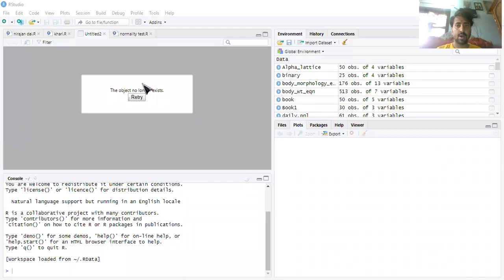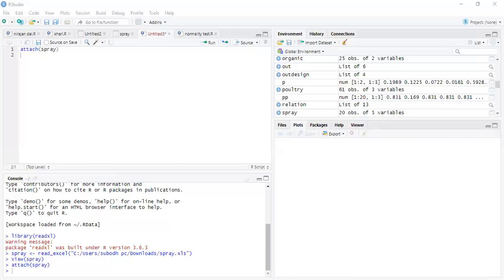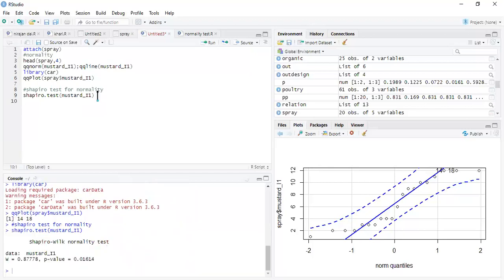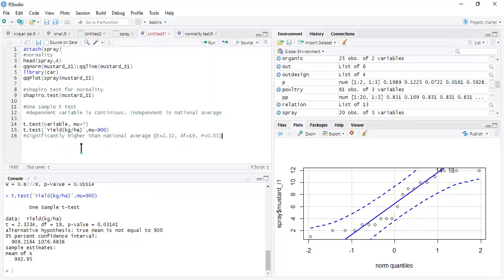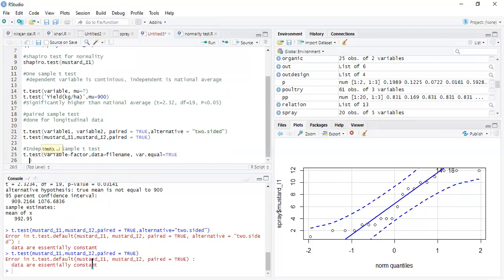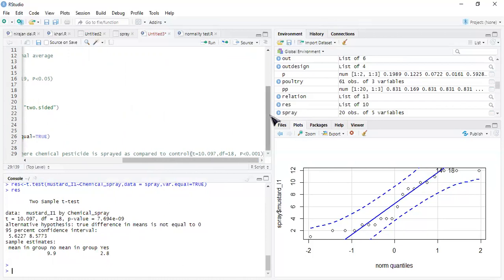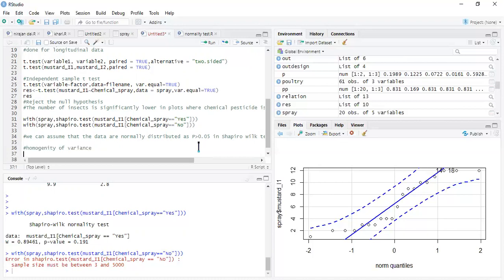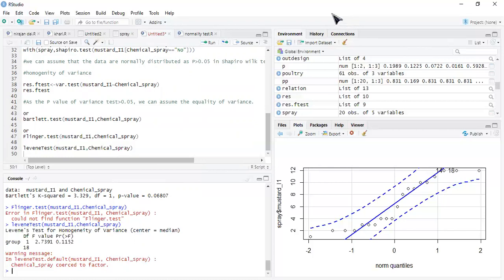t test in r studio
It is how we do t test in R studio. Please see commands in comment section.